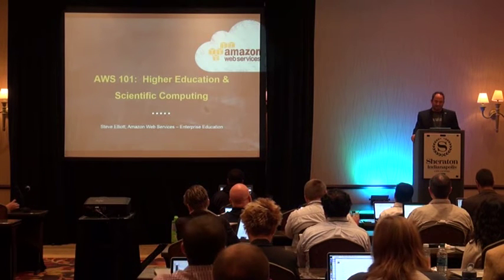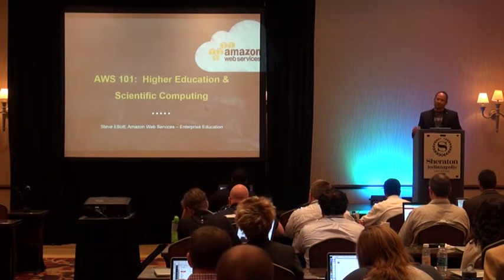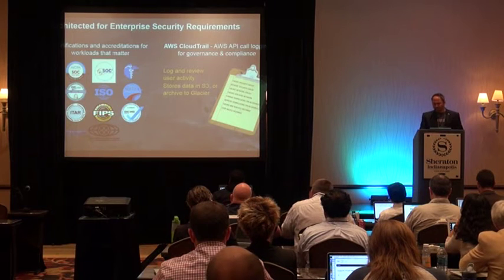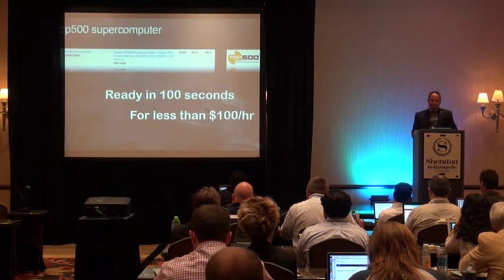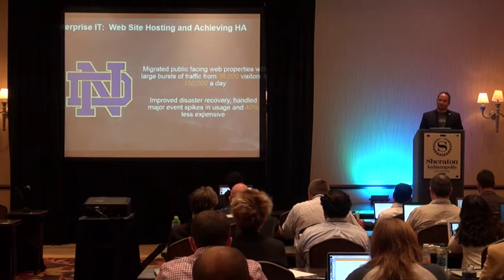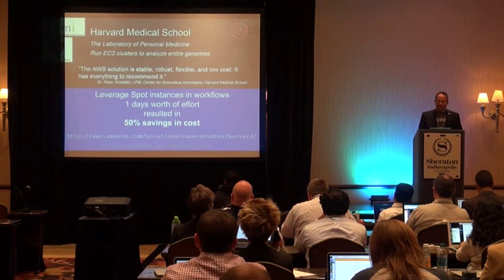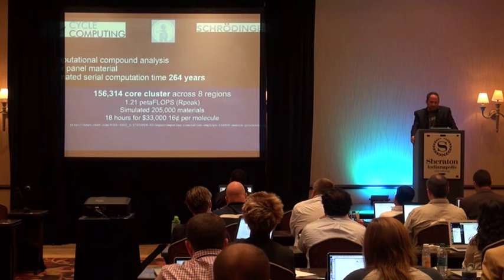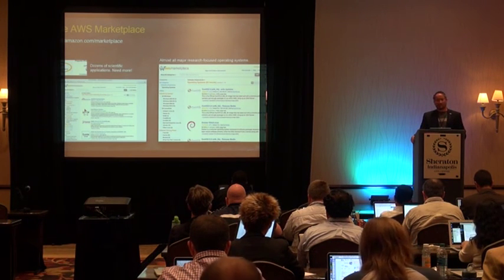AWS 101: What is Amazon Web Services & Amazon’s Cloud by Steve Elliot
AWS 101: What is Amazon Web Services and how is Amazon’s Cloud used in Science and Education
MONDAY, SEPTEMBER 14, 2015 11:00 AM

Amazon Web Services is used by over 1 million customers and 4500 different academic institutions around the globe. AWS users leverage Amazon’s cloud for everything from mission critical space operations to launching new business and social apps or running large compute jobs across thousands of cores. AWS 101 will teach you about AWS, the various infrastructure and cloud services available in Amazon’s cloud and how they impact science, research and higher education. *Please also see the hands-on workshop teaching attendees how to launch the HubZero Essentials AMI in AWS*